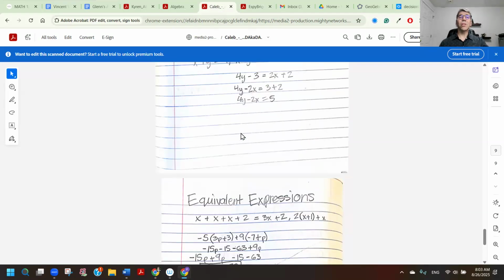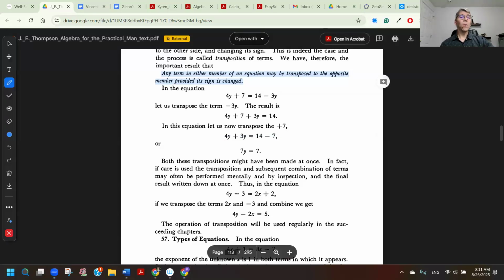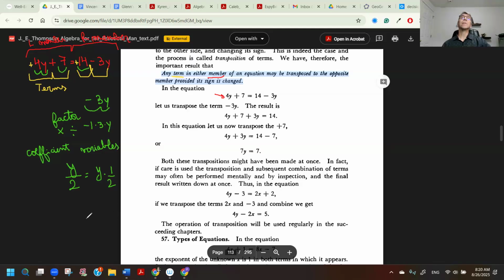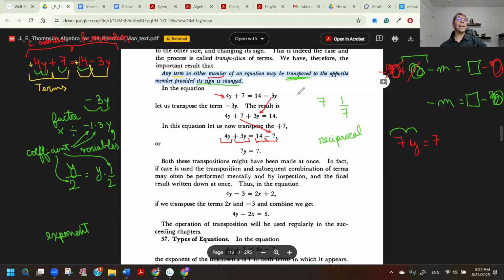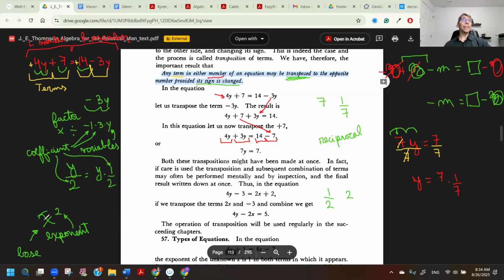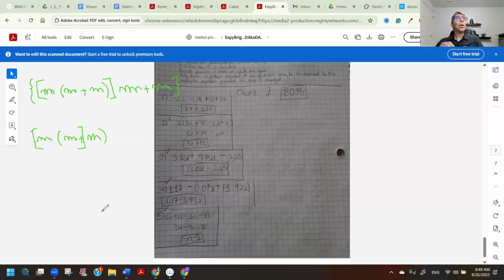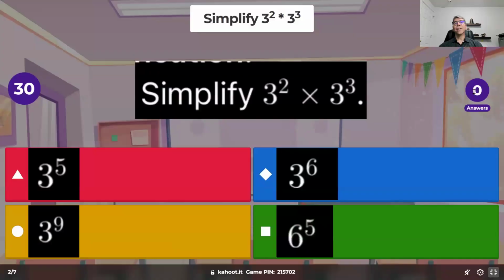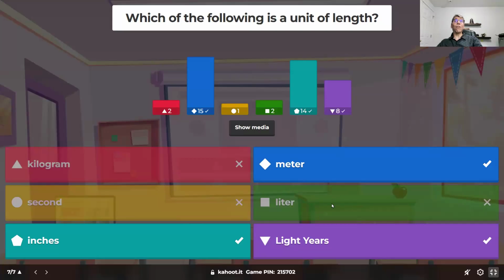25-26 Algebra 1 Week 2